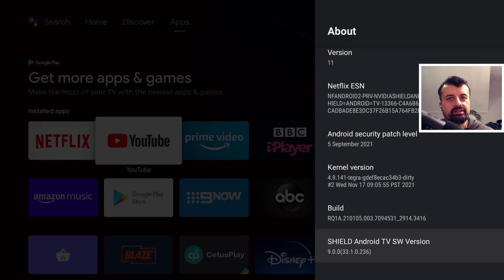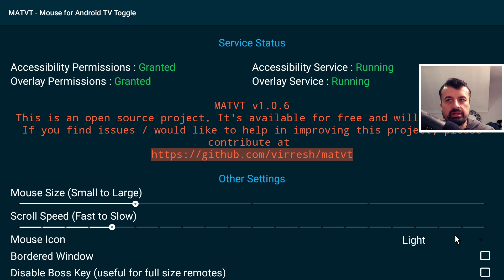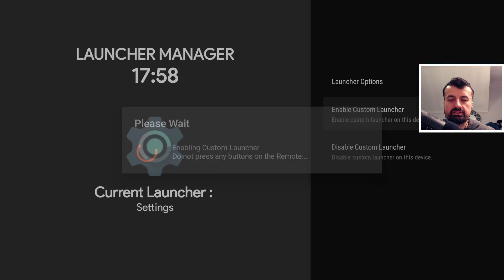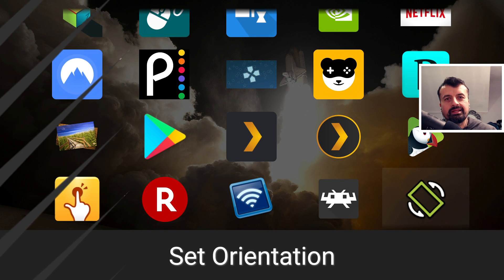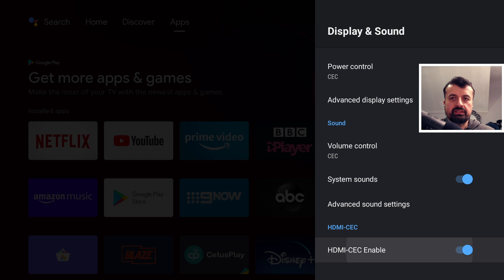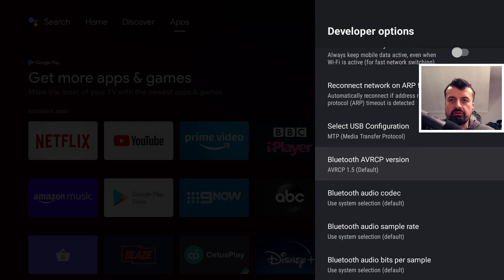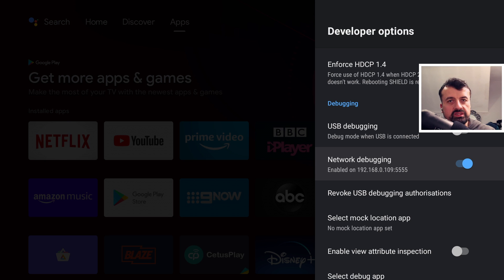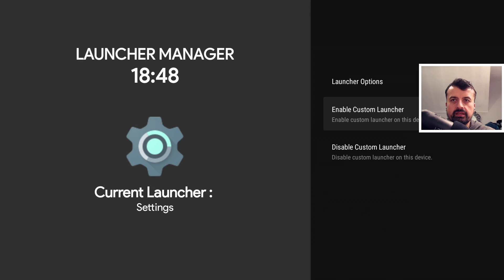🔴NEW NVIDIA SHIELD UPDATE 2022 - FIND OUT WHAT HAS BROKEN !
Android 11 on Nvidia Shield Experience 9.0 is here. Find out what is new and what has broken. Lots of cool features but also lots of issues with this update !